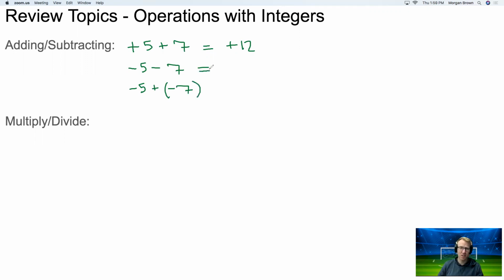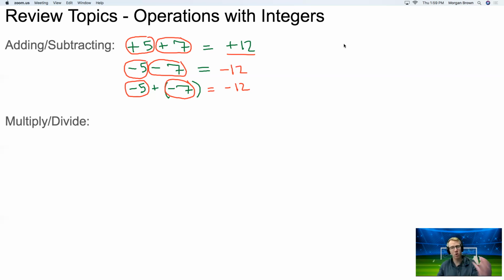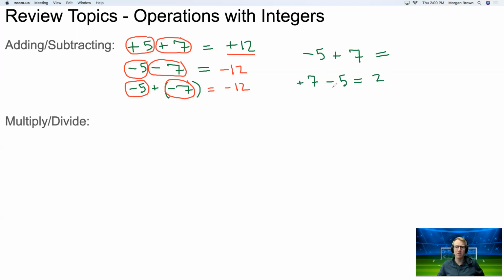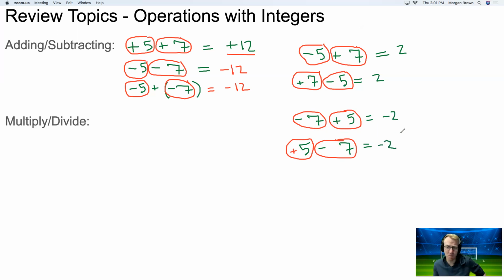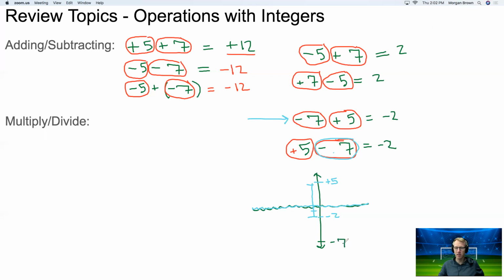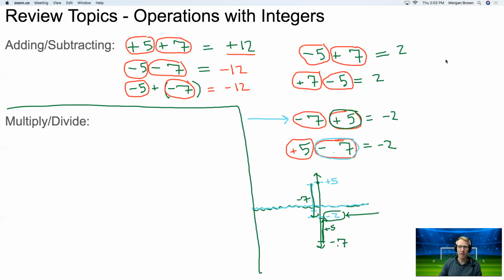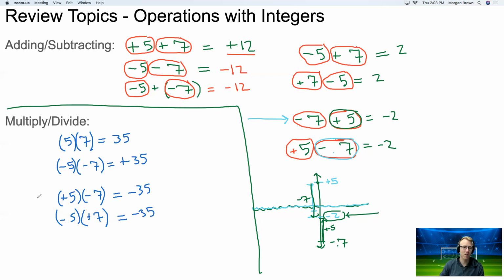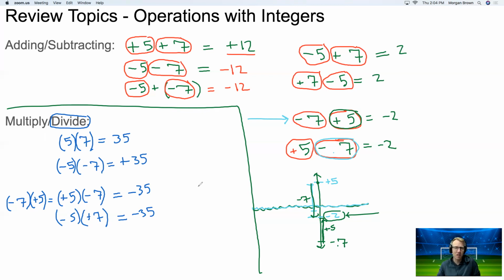0 2 Operations with Integers